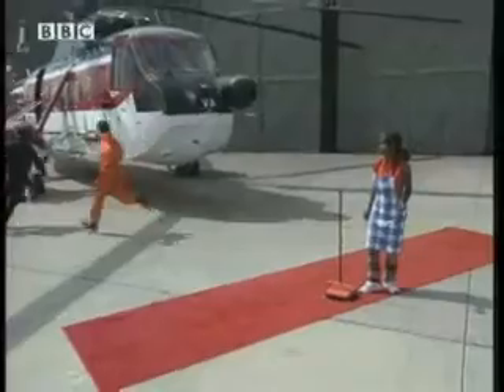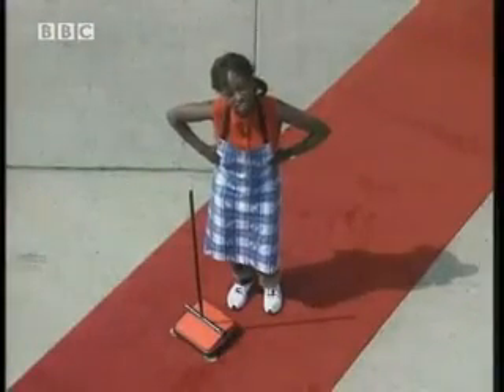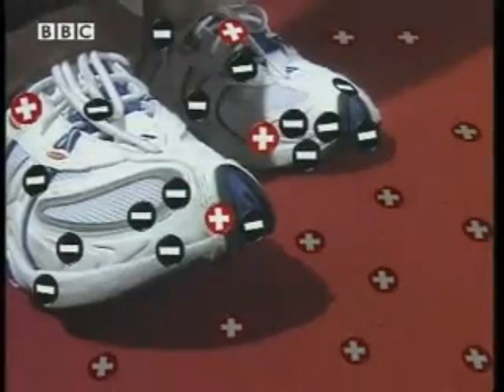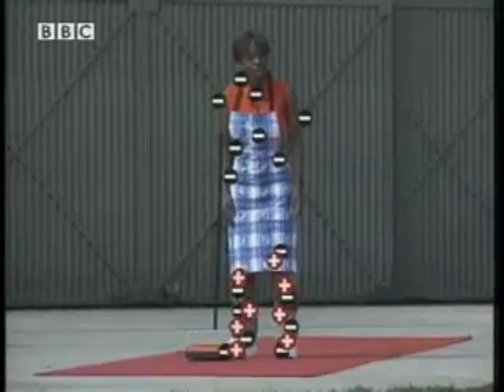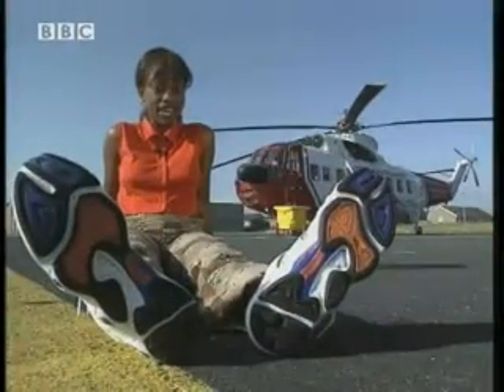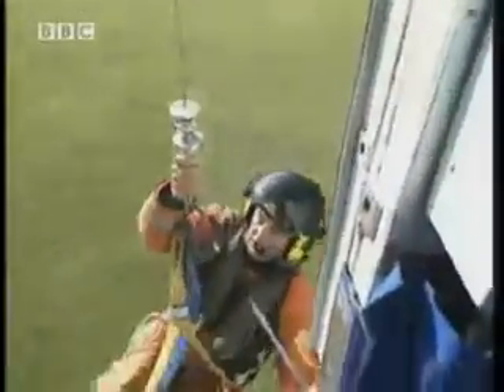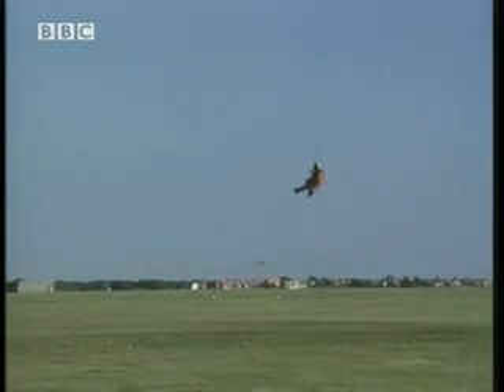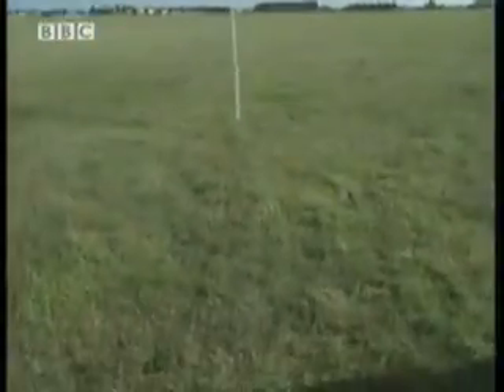static electricity 2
BBC clip about static electricity